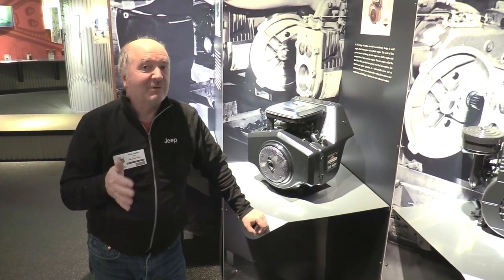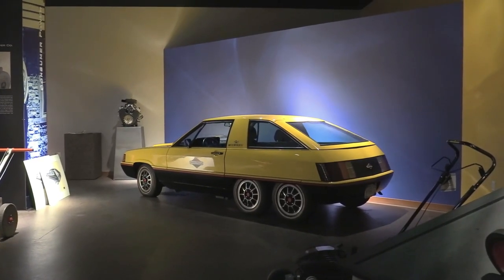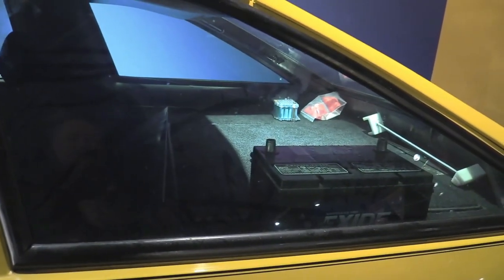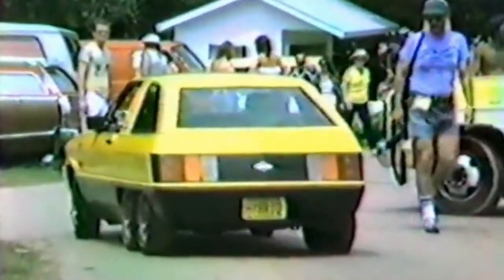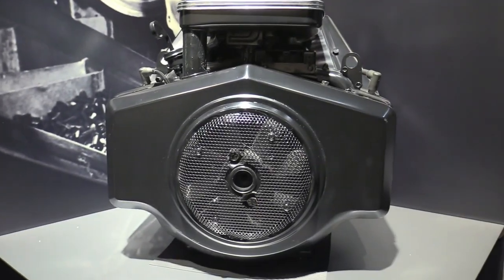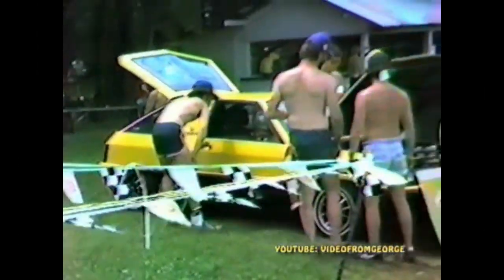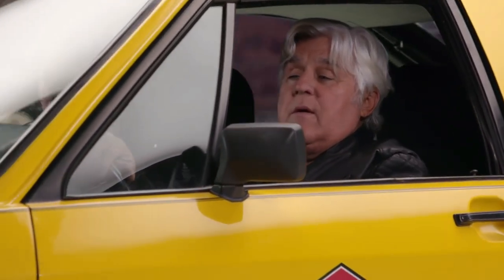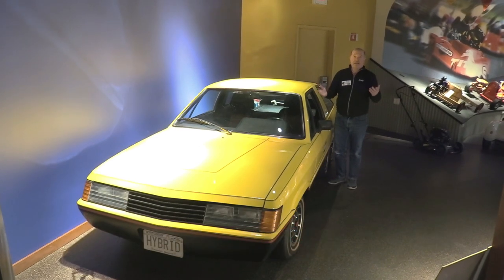Briggs & Stratton Hybrid Prototype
This spot is sort of special to me because Briggs & Stratton is located right here in Milwaukee, and has been manufacturing small engines since 1908. If you have a lawn tractor, chances are it has an engine they manufacture. It also turns out that one of my flying buddies, Mike Dorna, works as Manager-Rapid Prototyping Center there.

So we were talking one night over some beers about hybrid cars and the conversation turned to Briggs & Stratton developing a hybrid way back in 1980, 17 years before the Toyota Prius hit the market. Check it out and be sure to see my other car spots on SavageOnWheels.com